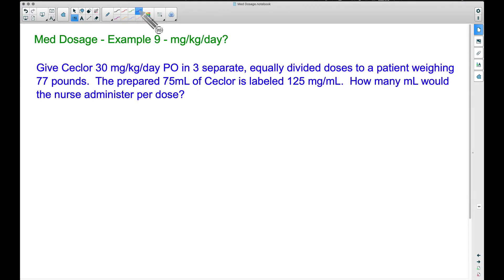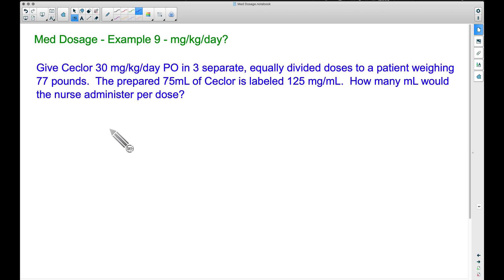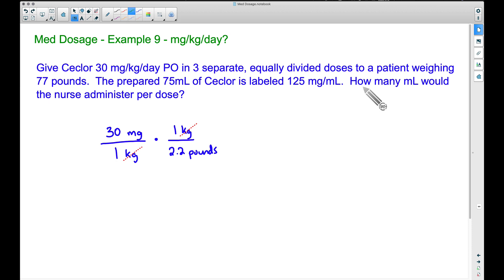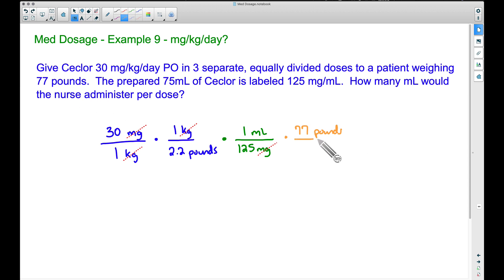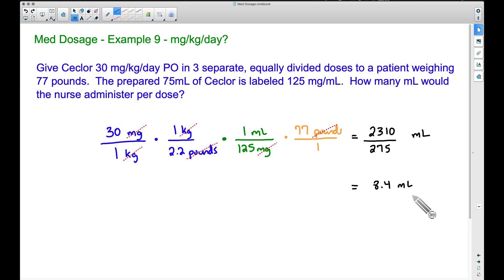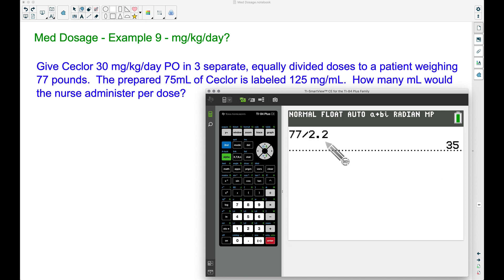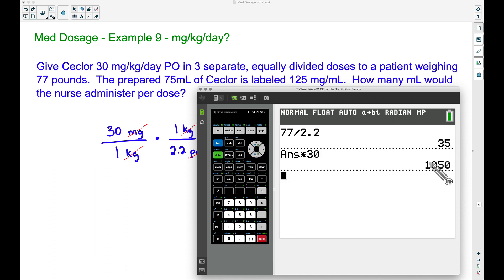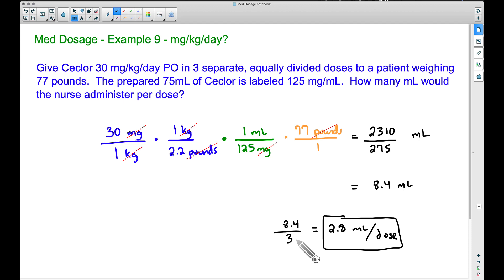Medical Math - Example 9 - mg/kg/day???